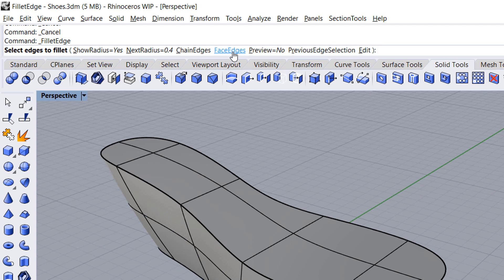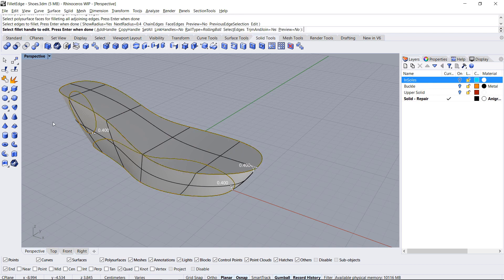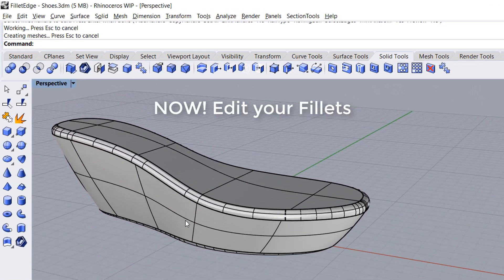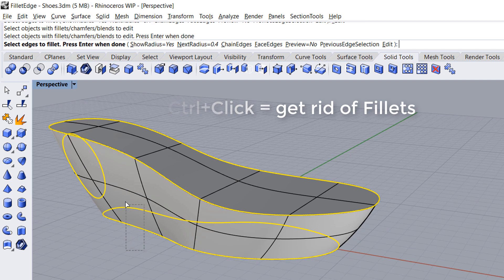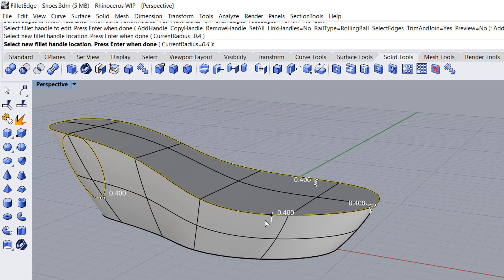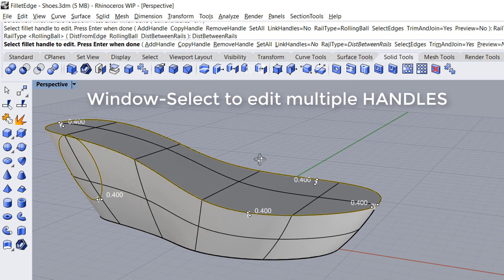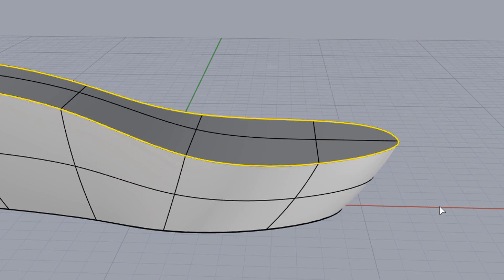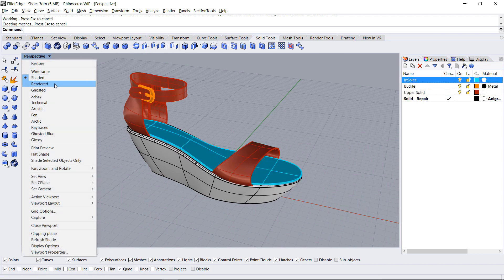Quick Tip: How to edit fillet edges on solids in Rhino 6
Learn how you can now edit fillet edges for solids in Rhino 6! This new feature allows you to enter edit mode on objects that have been previously filleted and change settings such as: radii, handles, rail type and more.